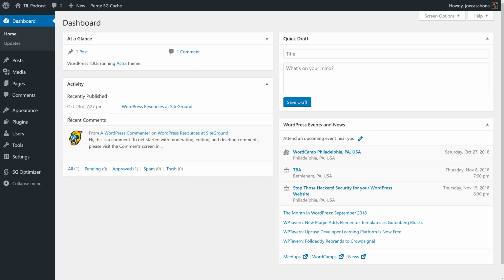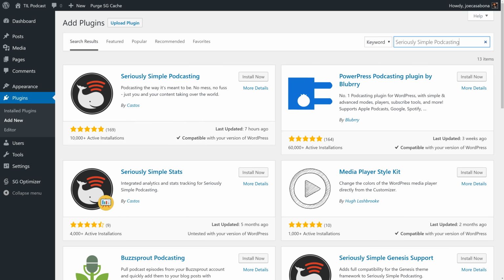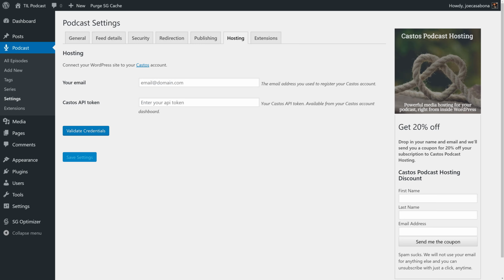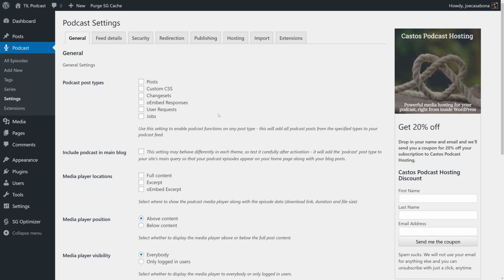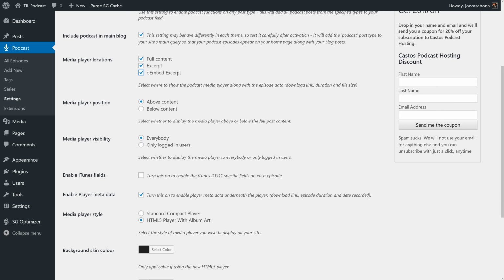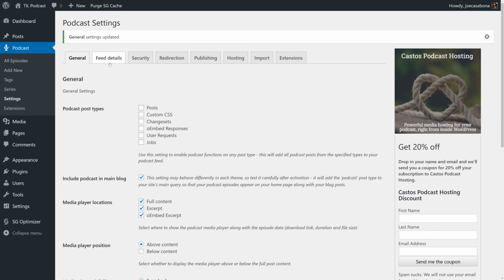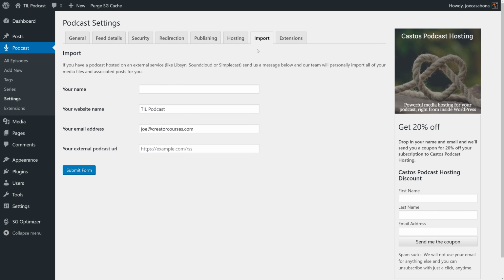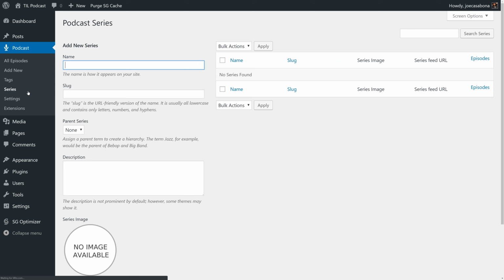Our Podcast Plugin